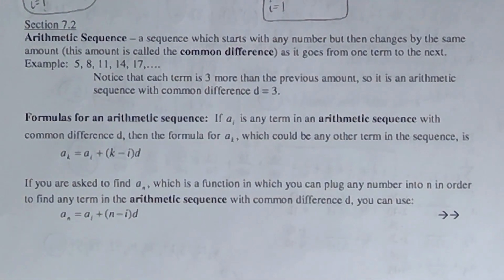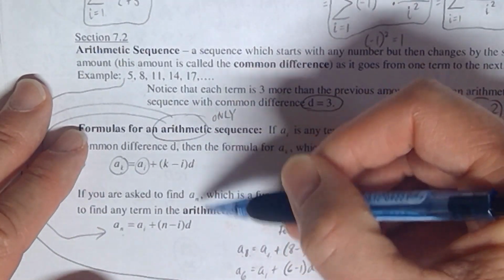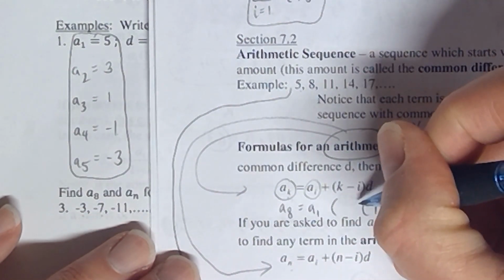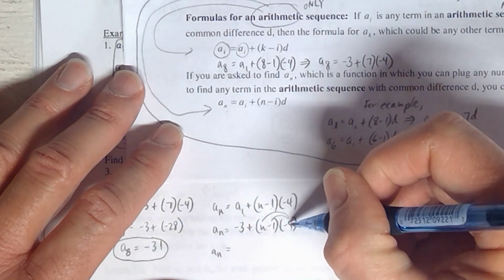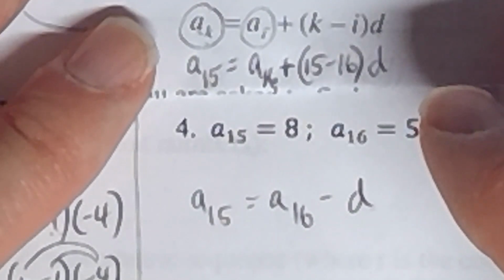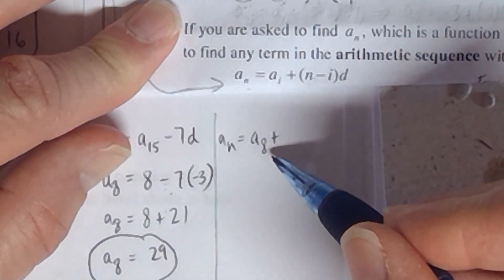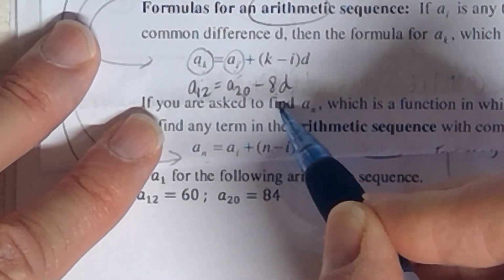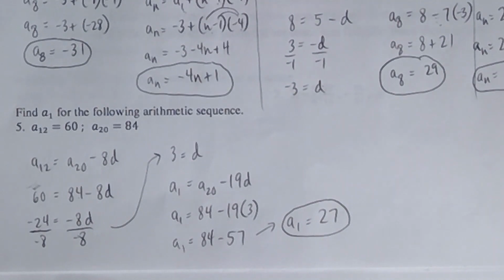Math 130 Section 7.2 Part I